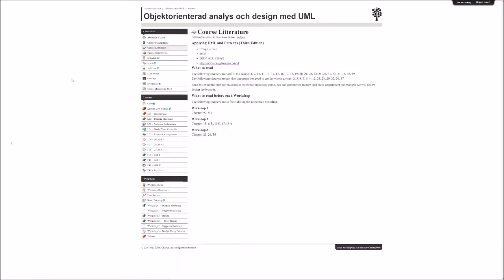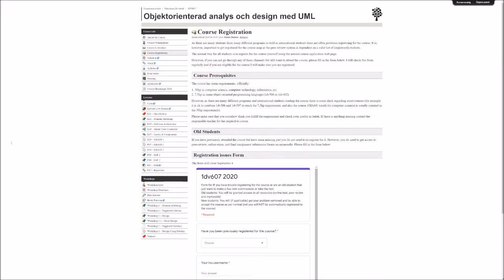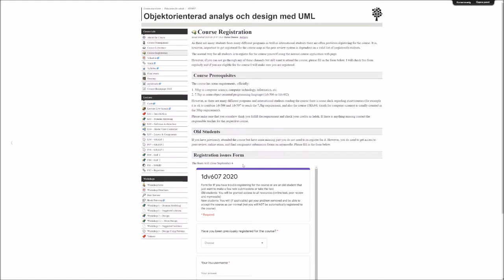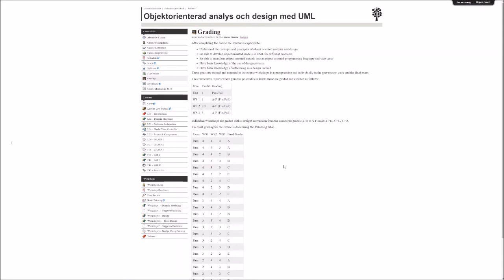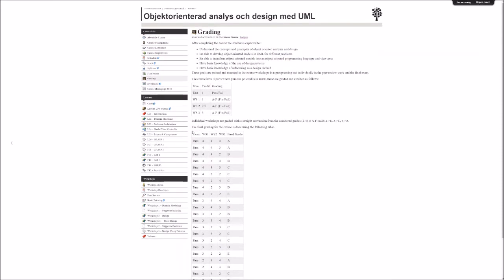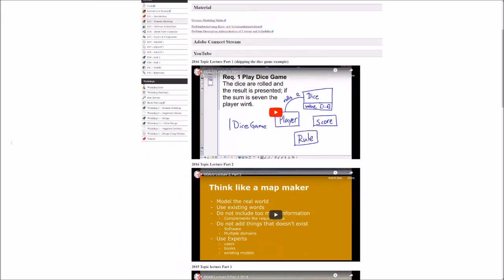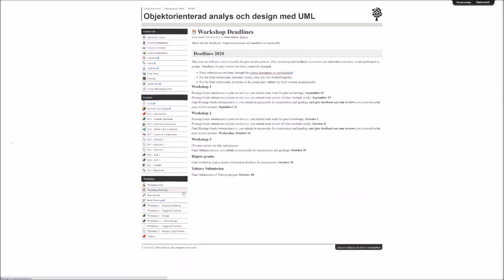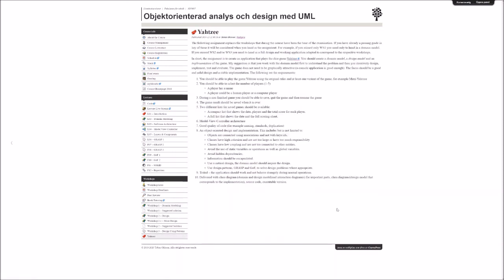OOA/D Course Homepage Overview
We look at the course homepage and highlight some important aspects.